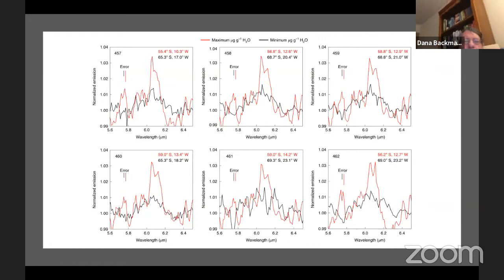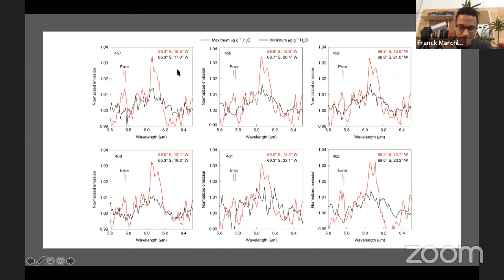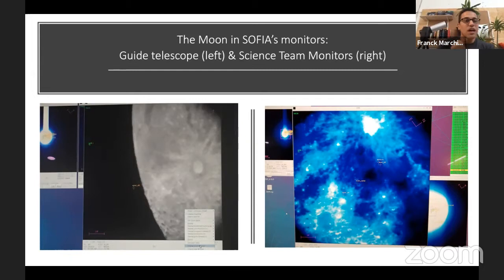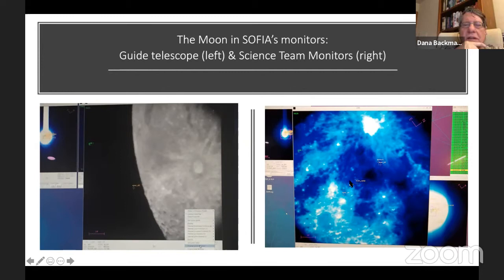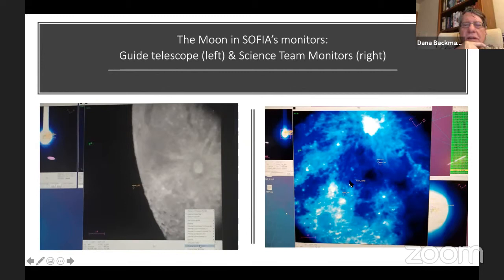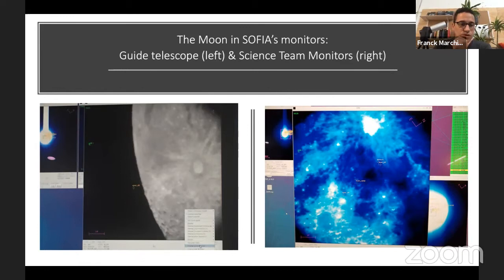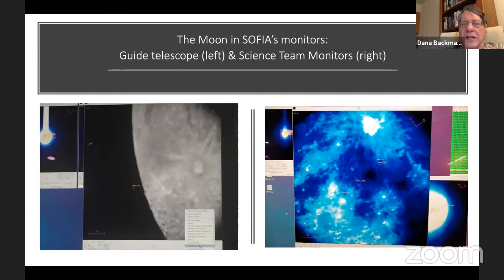Water on the Moon. Didn't we already know that?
Last week there was an announcement about finding water on the moon. What's the news? For one thing, the water is located on a part of the moon that is sunlit. And there may be more water than we previously thought. Join Franck Marchis in a discussion about this discovery with SETI Institute scientists Dana Backman, Coral Clark and Pascal Lee. They'll talk about SOFIA and infrared astronomy, explain how the water was found, and consider the implications for future human exploration.